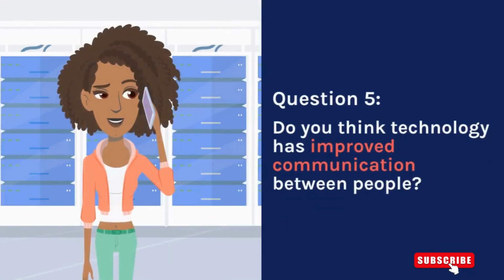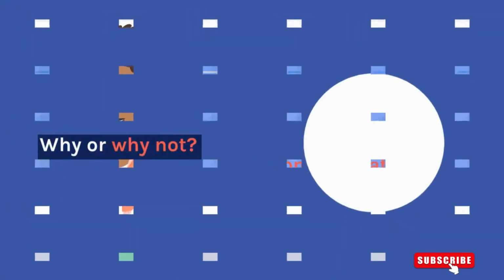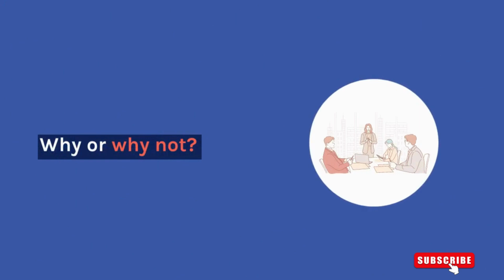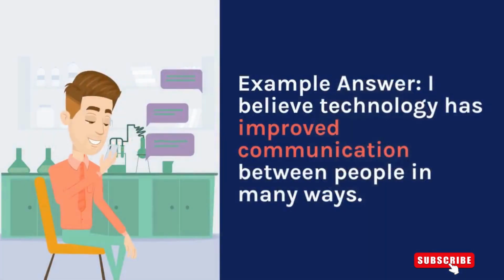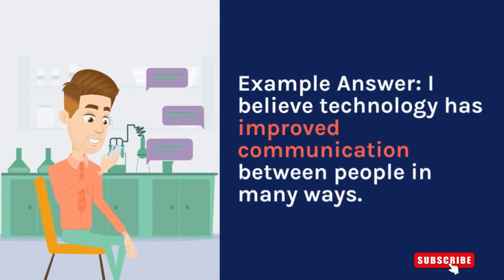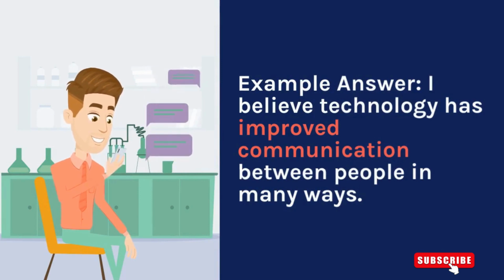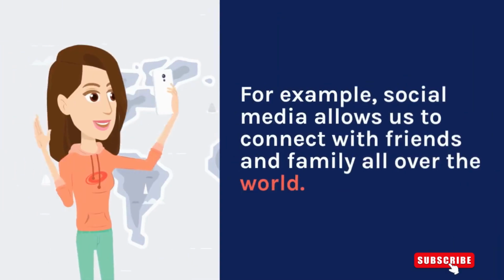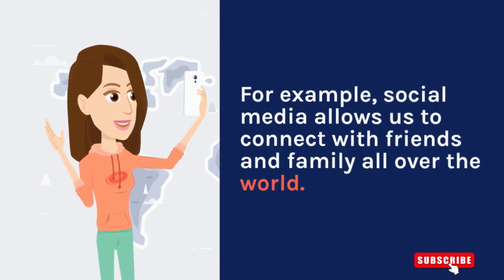Advanced Band 9 Vocabulary For IELTS Speaking & Writing With Examples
In this video, we will be focusing on band 9 vocabulary for the IELTS exam. We will provide you with examples of how to use these words in context by going through sample questions and answers from the exam.

Question 1:
Describe a situation when you helped someone.
Example Answer: Recently, I was walking to the grocery store when I saw an elderly woman struggling with her bags. I offered to help her and carried her bags to her car. It felt really good to be able to assist someone in need.

Band 9 Vocabulary Example:
The word "altruistic" would be a great addition to this answer. You could say, "I felt really altruistic when I offered to help the elderly woman with her bags."

Question 2:
Do you think it is important to have a good sense of humor? Why or why not?

Example Answer: I definitely think it's important to have a good sense of humor. Laughter can relieve stress and bring people together, especially during difficult times.

The word "levity" could be used in this answer. You could say, "In times of stress, a sense of levity can be incredibly helpful in bringing people together and providing some much-needed relief."

Question 3:
What are some advantages and disadvantages of living in a big city?

Example Answer: One advantage of living in a big city is the abundance of job opportunities. However, a major disadvantage is the high cost of living, especially when it comes to housing.

The word "prosperity" could be used to describe the advantage of job opportunities. You could say, "Living in a big city provides ample opportunities for prosperity, but it comes at a cost."

Question 4:
What are some characteristics of a good leader?

Example Answer: A good leader is someone who inspires and motivates their team to achieve their goals. They also lead by example, always showing integrity and fairness in their actions.

The word "exemplary" could be used to describe a leader who leads by example. You could say, "An exemplary leader not only inspires and motivates their team, but also sets a high standard for ethical behavior through their own actions."

Question 5:
Do you think technology has improved communication between people? Why or why not?

Example Answer: I believe technology has improved communication between people in many ways. For example, social media allows us to connect with friends and family all over the world. However, there are also drawbacks, such as the tendency for people to rely on technology instead of face-to-face communication.

The word "ubiquitous" could be used to describe the widespread use of technology in communication. You could say, "Technology has become ubiquitous in our daily lives, and while it has improved communication in many ways, we must also be mindful of the potential drawbacks."

Conclusion:
We hope these examples have been helpful in demonstrating how to use these words in context. Incorporating these words into your own vocabulary will greatly improve your chances of success on the exam. Good luck!